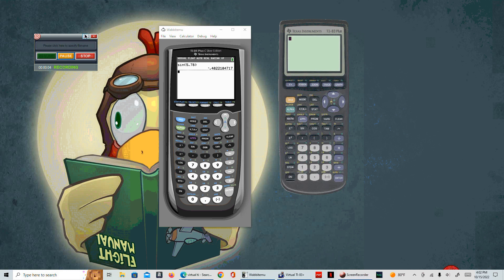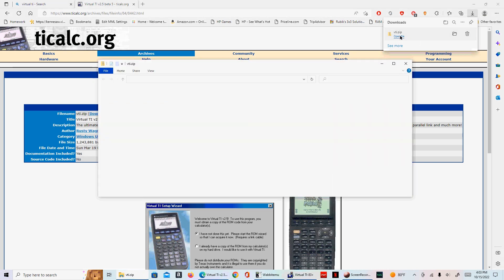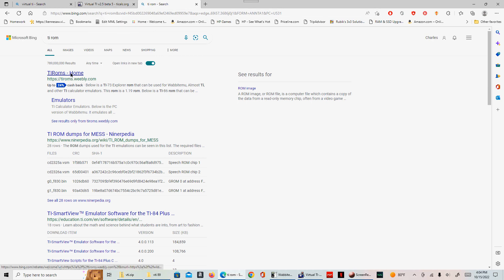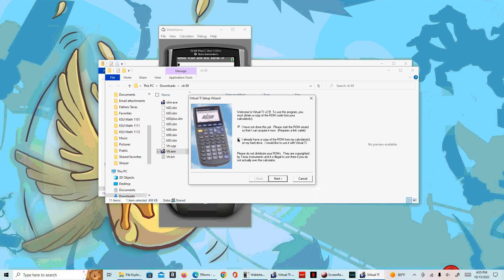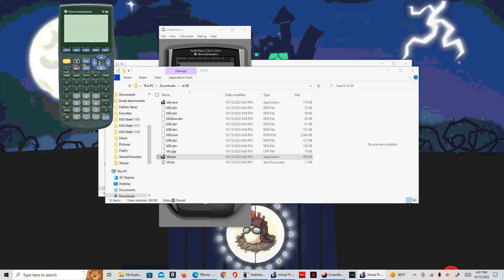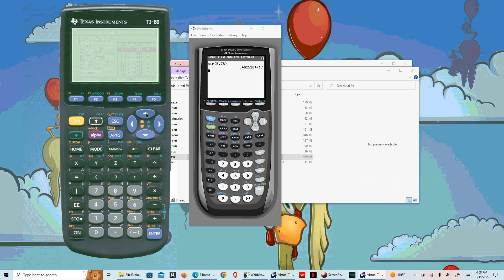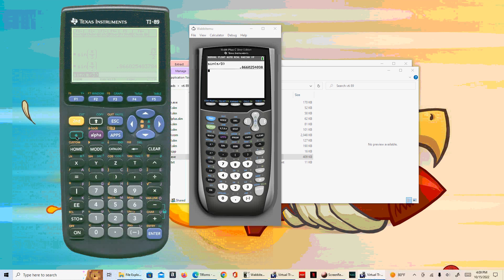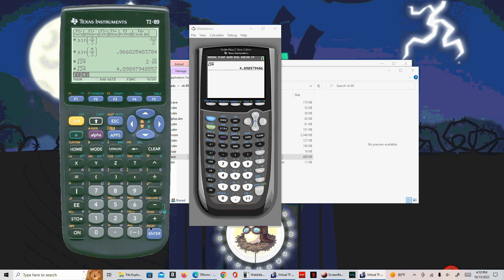Downloading virtual ti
This video shows how to download and install a TI calculator onto your computer. I am actually downloading and installing the TI 89 onto my computer.